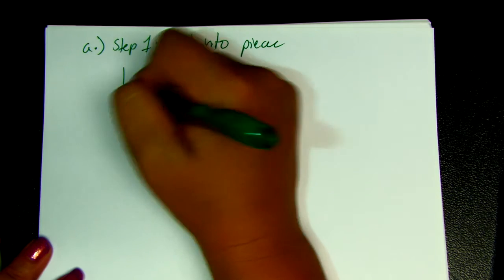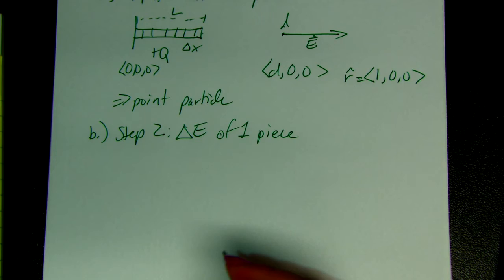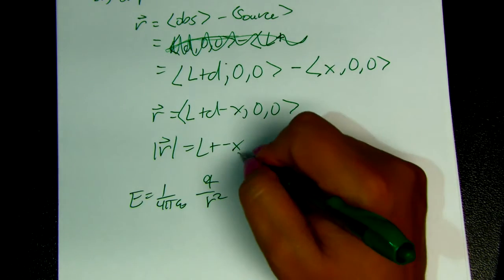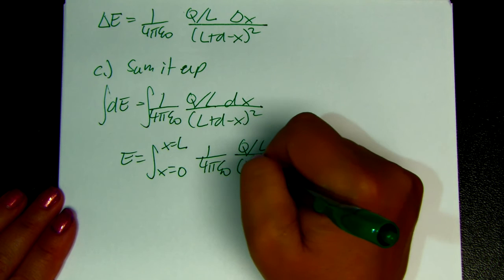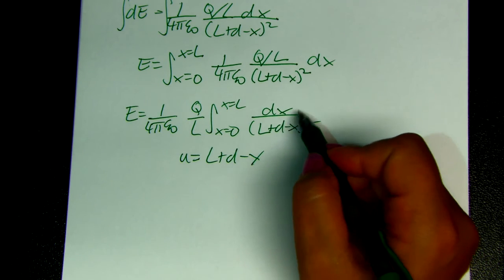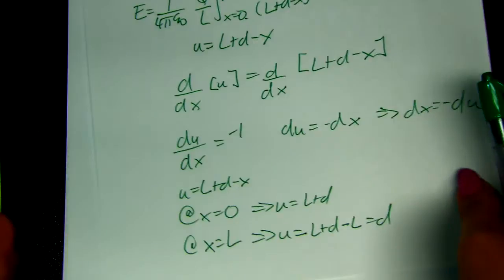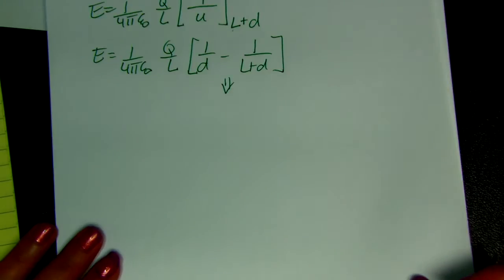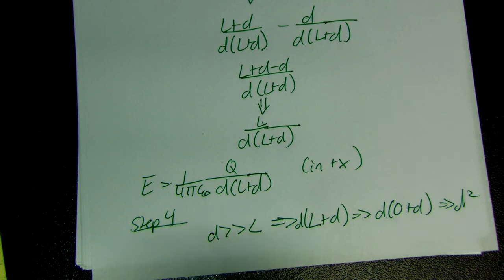NWC Physics 2: Example Problem 15:29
This is an example of a problem that uses u-substitution integration.